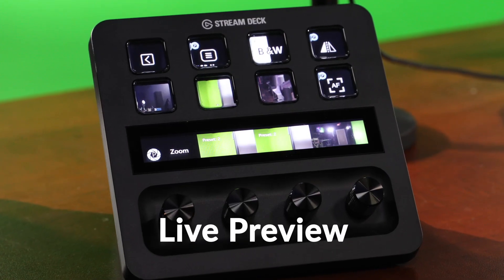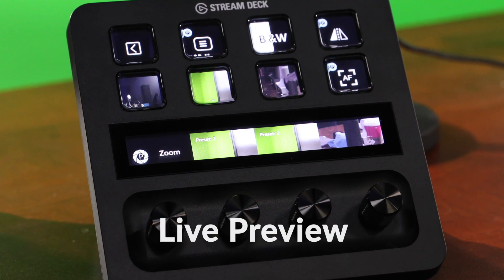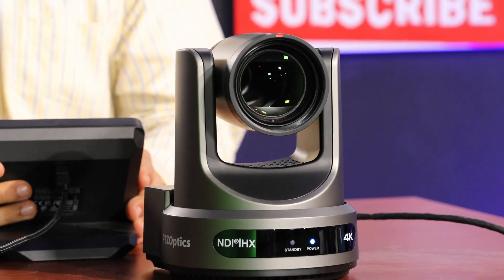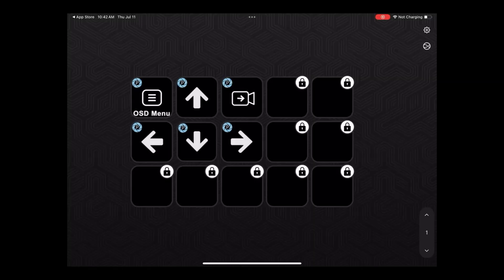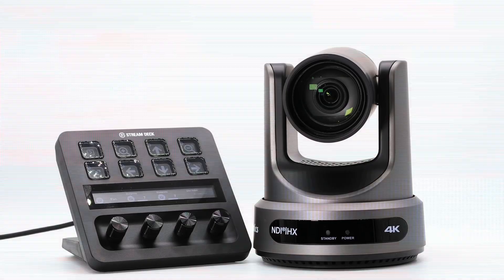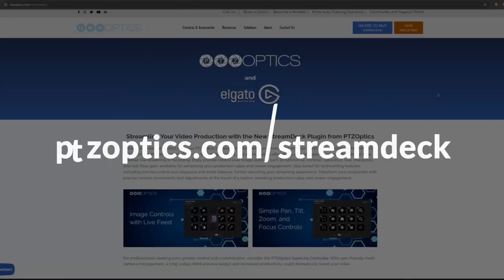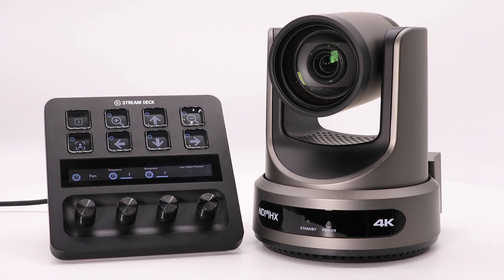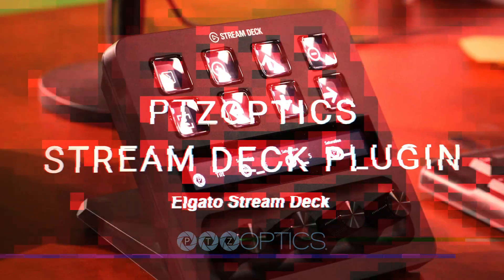PTZOptics Stream Deck Plugin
🔥 Streamline Your Video Production with the New StreamDeck Plugin from PTZOptics
Unlock unparalleled control over your PTZOptics cameras directly from your StreamDeck with our latest plugin. Designed for simplicity and efficiency, this integration allows you to manage pan, tilt, and zoom speeds effortlessly, ensuring your focus is perfect in real time, whether live streaming or recording.

🎛️ Enjoy precise control over image settings such as luminance, contrast, saturation, hue, sharpness, and red/blue gain, available for enhancing your production value and viewer engagement. Transform your production with precise camera movements and adjustments at the touch of a button, elevating production value and viewer engagement.

👏 Compatibility and Flexibility for Every Creator
Our PTZOptics StreamDeck plugin supports a broad range of models, from the compact StreamDeck Mini to the expansive StreamDeck XL, the latest StreamDeck MK.2, and the StreamDeck Pedal. This plugin is currently available for the Move SE, Move 4K,  Link 4K, and Gen 2 PTZ cameras. Please note the plugin does not support auto-tracking or tally lights with Gen 2 PTZ cameras.

🚀 Embrace the future of video production with PTZOptics—where innovation meets user-friendly design to cater to the dynamic needs of video production professionals and enthusiasts alike.

👉 Download the PTZOptics StreamDeck Plugin Now!
Just fill out the form below to get the free plugin.
Once you’ve extracted the files from the zip folder, double-click the com.ptzoptics.control file to begin installation in your StreamDeck!